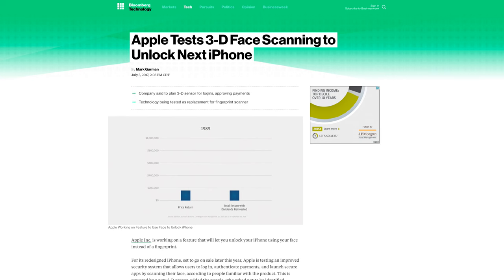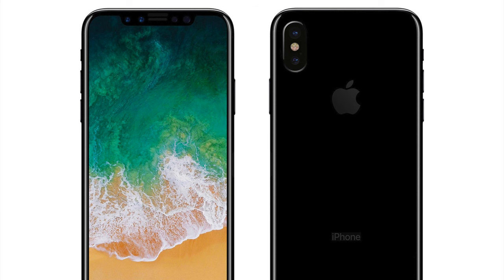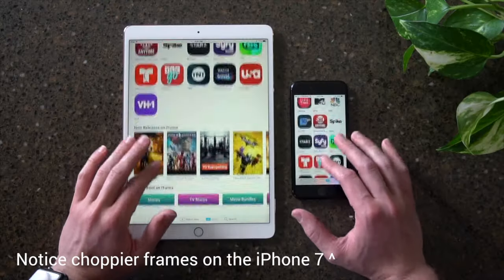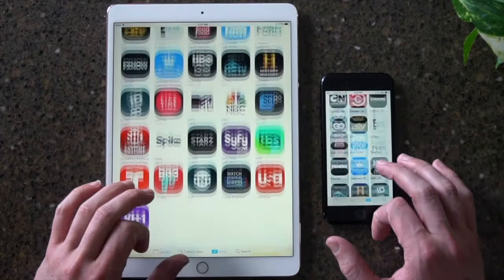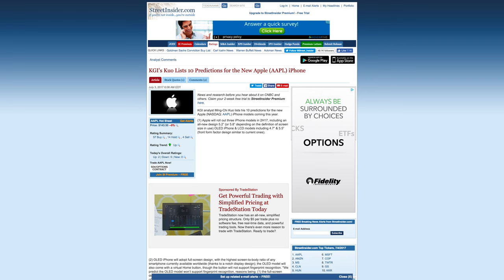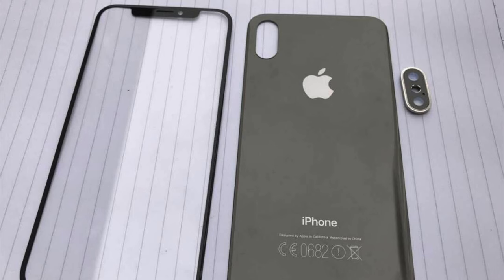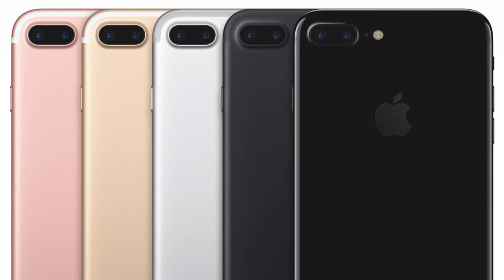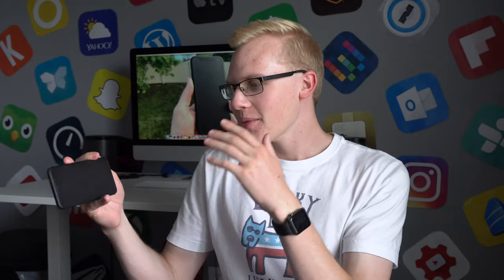iPhone 8 Update! No Touch ID?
The iPhone 8 is now said to not feature a Touch ID sensor, replaced by a new 3D-facial recognition system. We'll talk about that and more in this latest episode of iPhone 8 leaks and rumors.